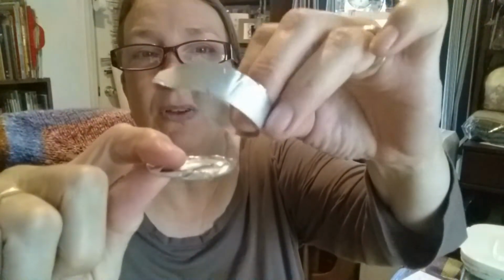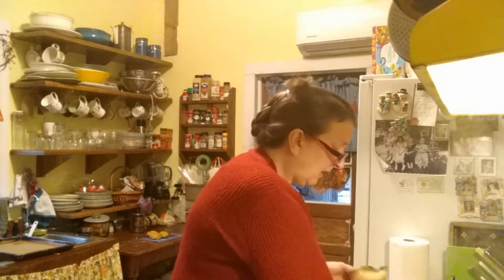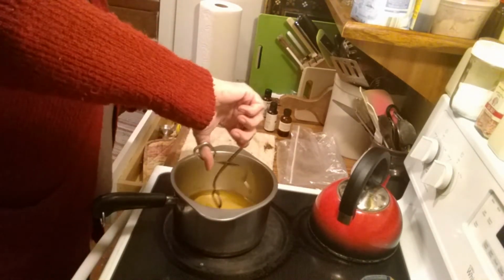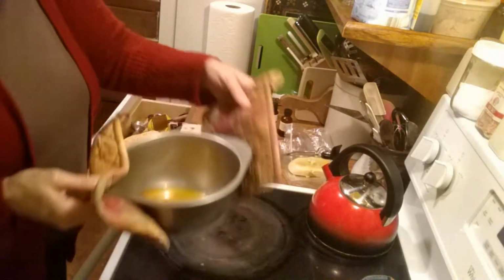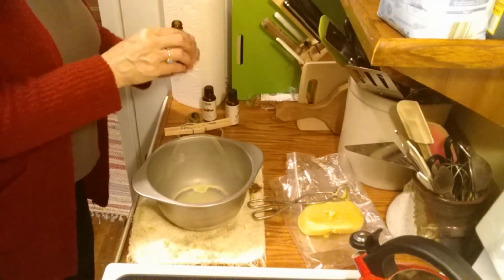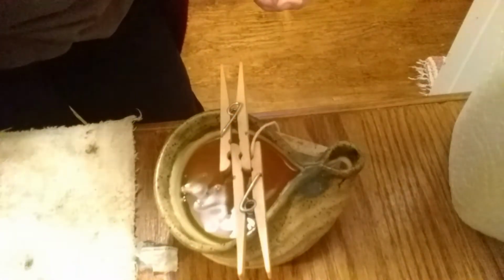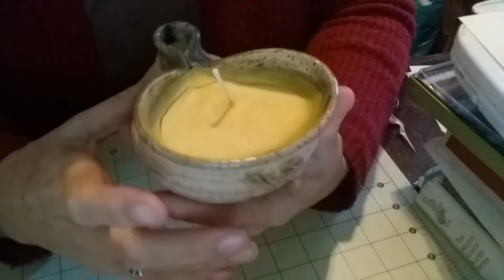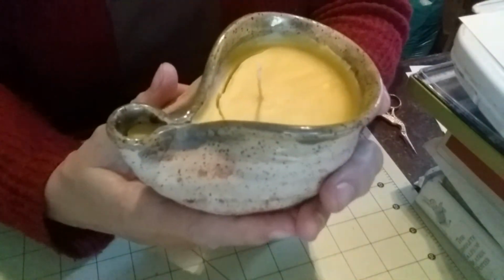I Think I'll Make a Beexwax Candle!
This is a first for me -- candle making! But I had all the things I needed, so why not? Come along for the ride and learn with me. A lovely potter container, golden beeswax, a drawer full of essential oils, cotton twine. What could go wrong?